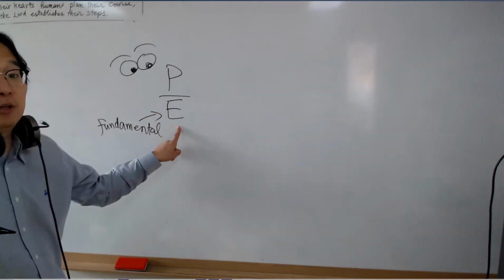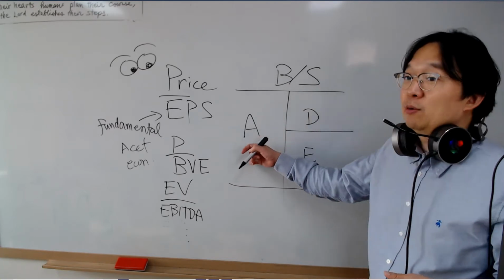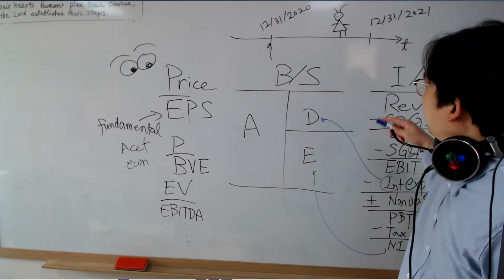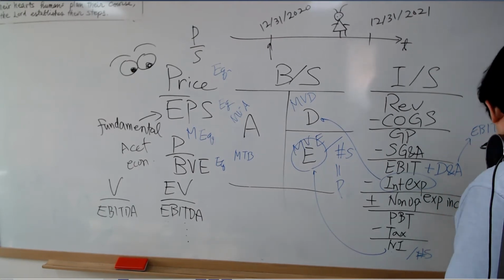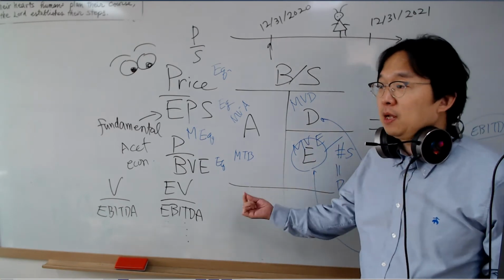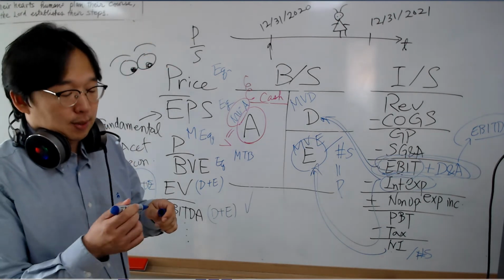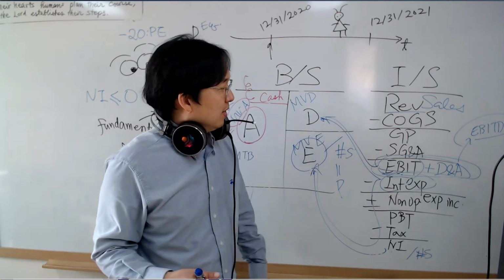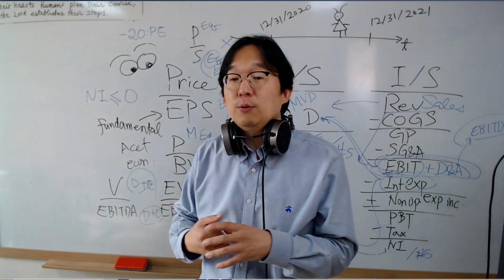Valuation Guidelines 3